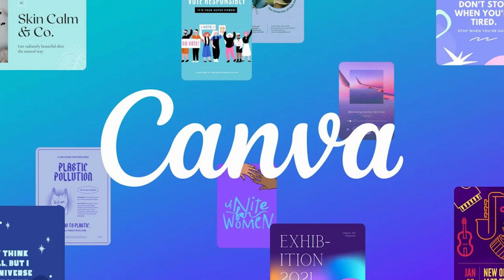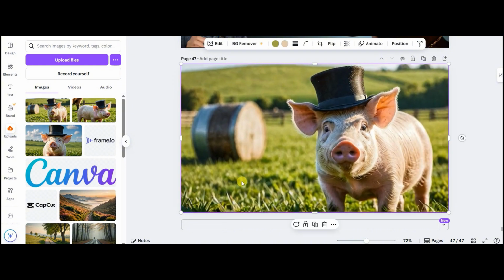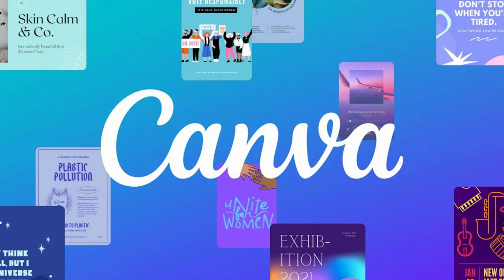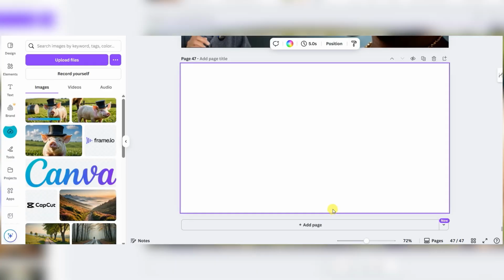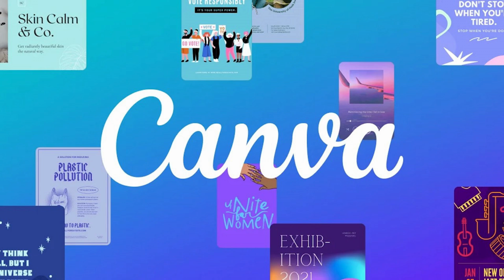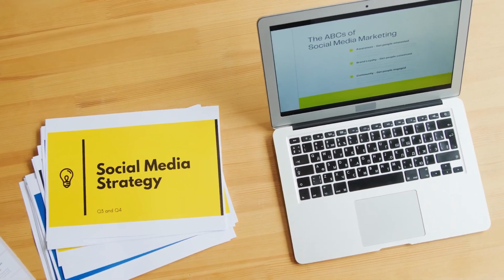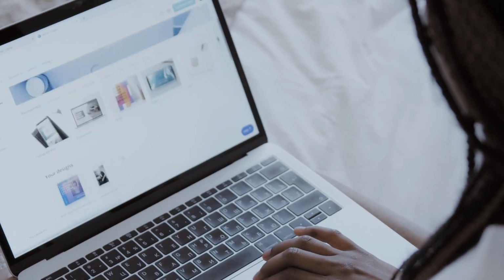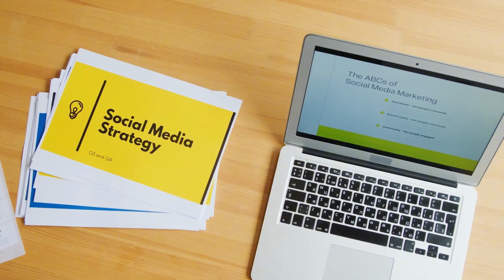How to Use AI + Canva to Create Stunning Graphics in 5 Minutes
Want to create scroll-stopping content without spending hours? In this video, I’ll show you how I use VidIQ to find trending topics and keywords, then jump into Canva to create stunning thumbnails and graphics in under 5 minutes.

Perfect for content creators, entrepreneurs, and digital marketers who want to save time and grow faster.

0:00 intro
0:31 step1
1:32 step2
4:56 summary
6:30 more videos